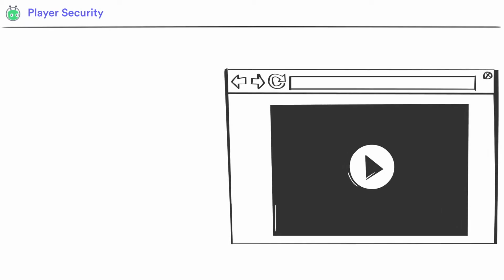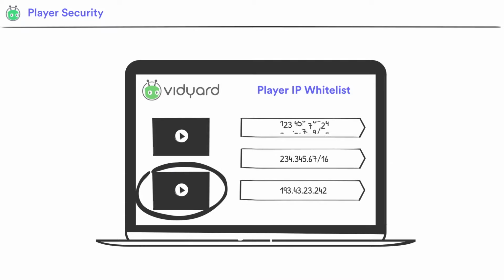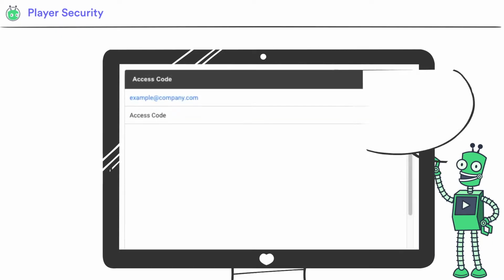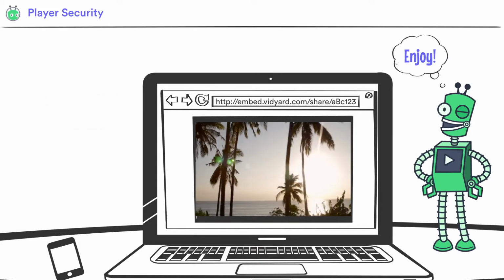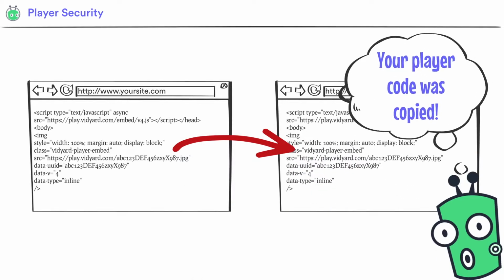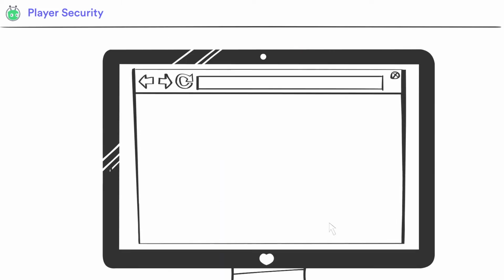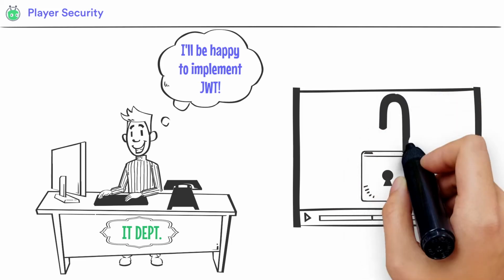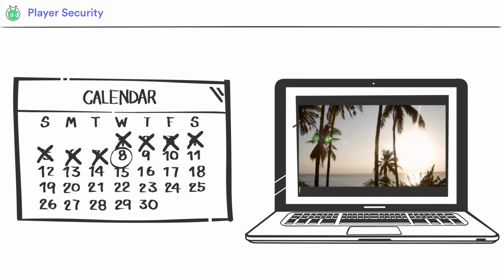Vidyard Security - Players